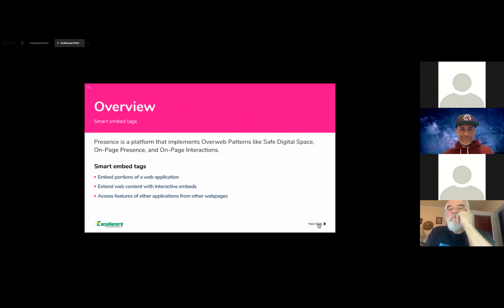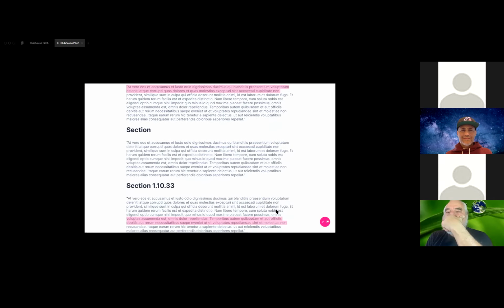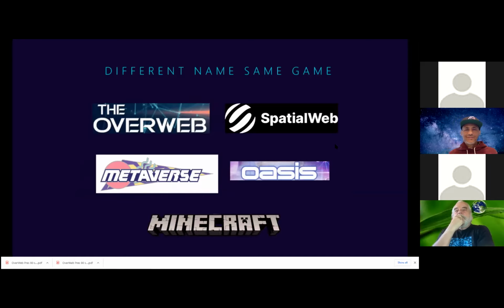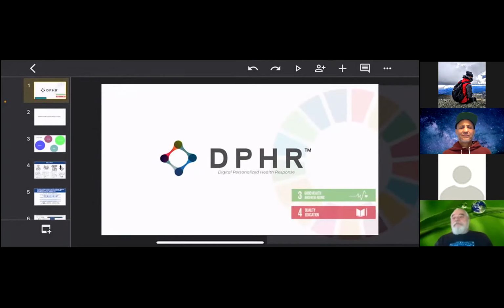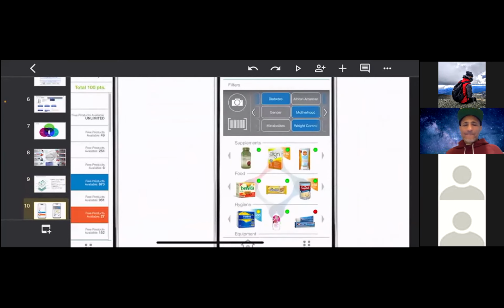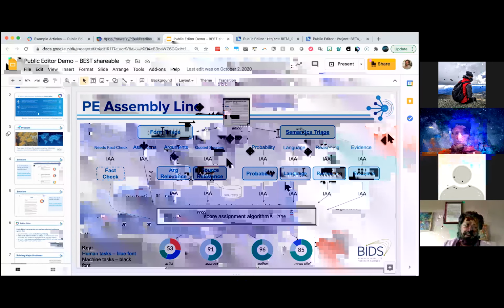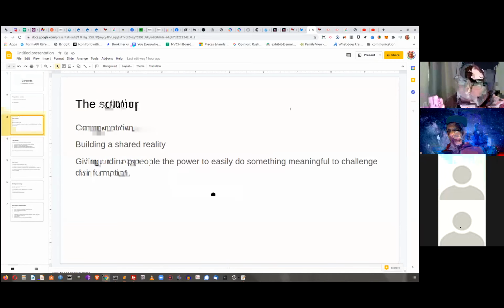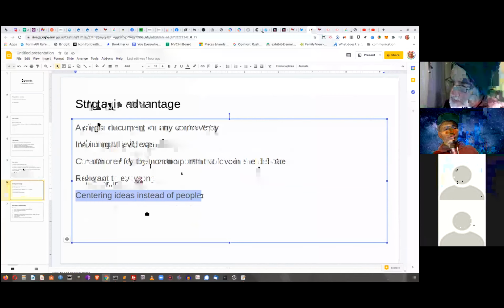Overweb Challenge Closing Session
In the final session, we wrapped up the event with teams doing elevator pitches of their concepts.